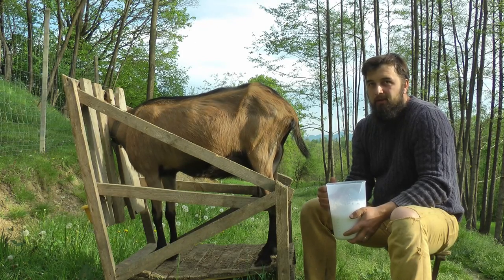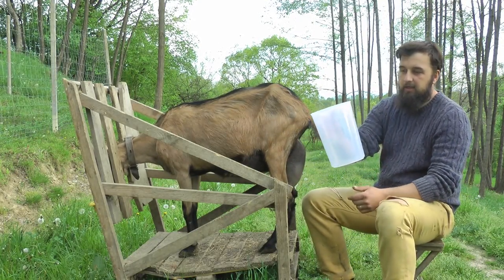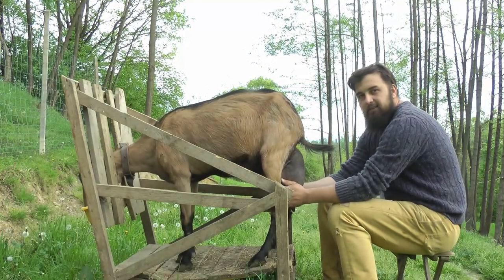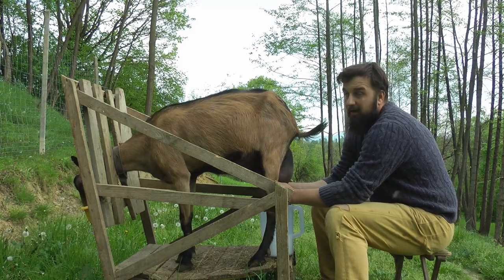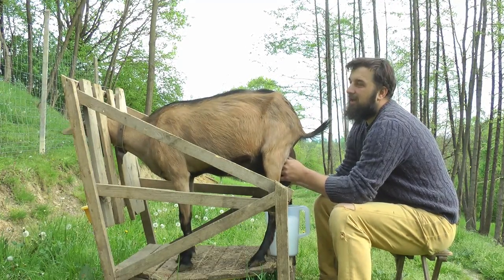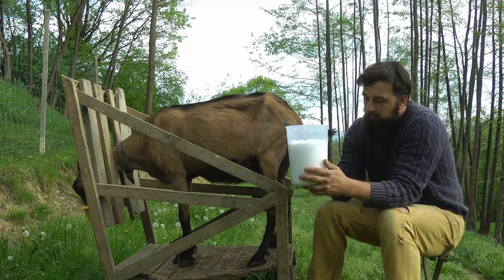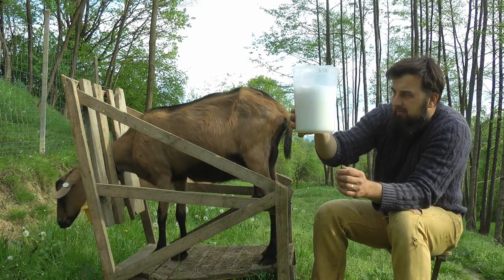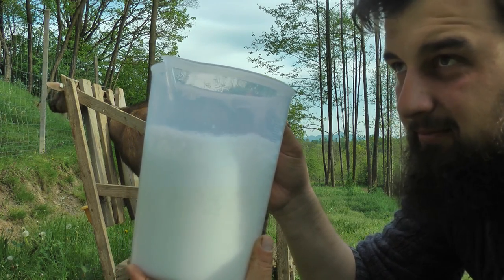CEA MAI SLABĂ CAPRĂ DE LAPTE DIN GOSPODĂRIA NOASTRĂ! CÂT LAPTE DĂ? AM FĂCUT PROBA. OrășeanLaȚară!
Susține proiectul OrășeanLaȚară și obține mai multe avantaje ca membru!

Suntem o familie de tineri crescuți la oraș dar care de când ne știm ne dorim să stăm la țară! De dragul celor doi copii și din drag de animale ne-am făcut un cuib frumos in Maramureș, în Țara Chioarului!

Vă mulțumim că sunteți alături de noi și vă plac materialele noastre! Ne ajutați dacă distribuiți materialele!